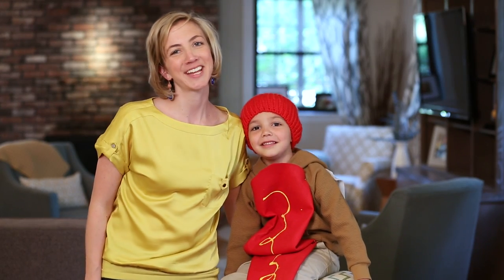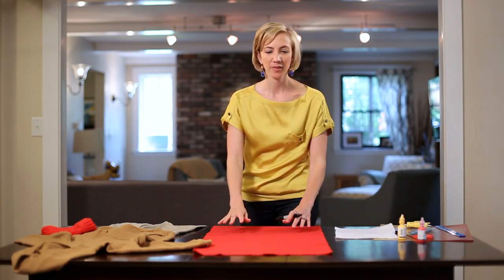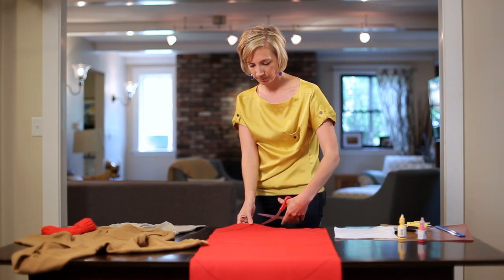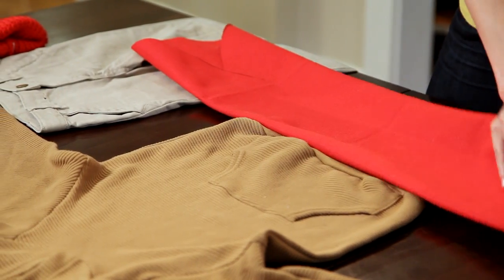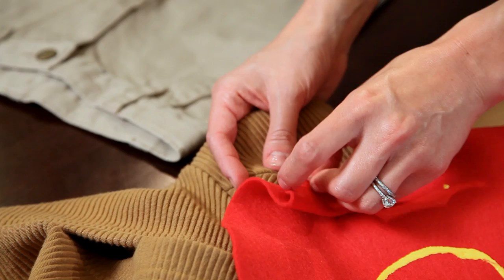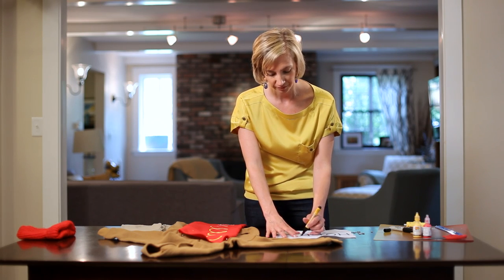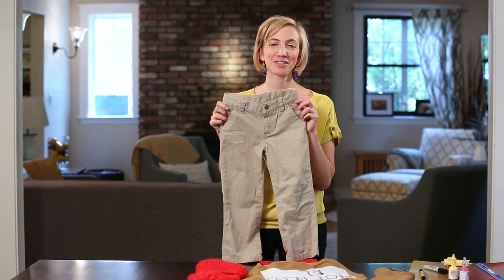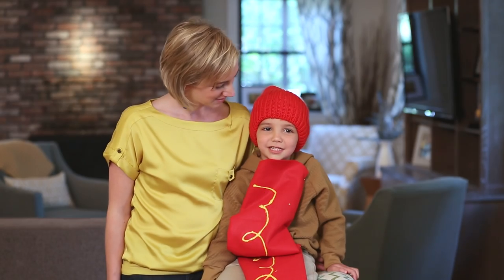How to Make a Hot Dog Costume - Easy DIY Halloween | Care.com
Hot diggity dog! Turn your kid into one of his favorite foods this Halloween. Get a list of materials and instructions here: